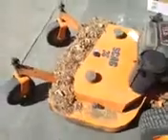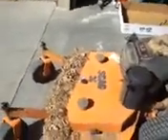Update/ Something new!!